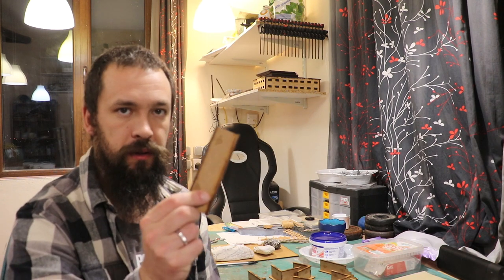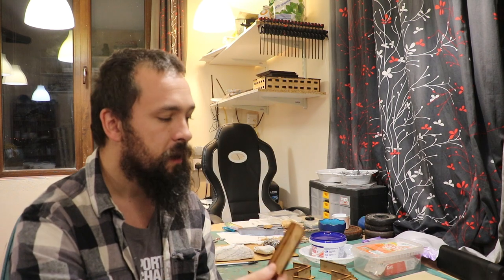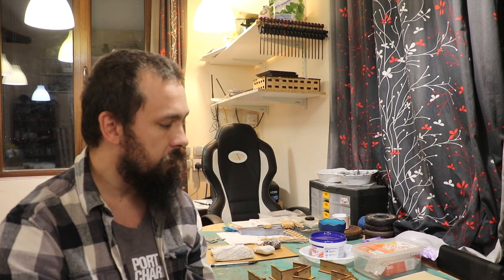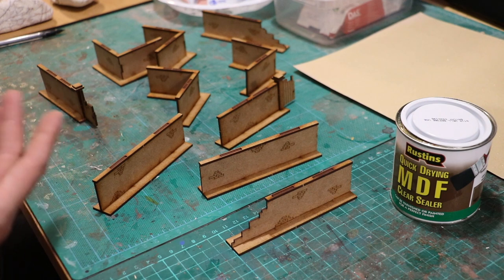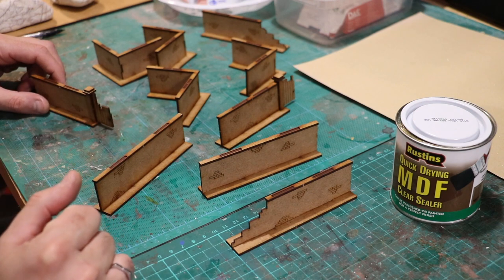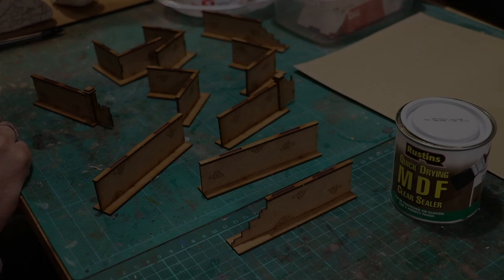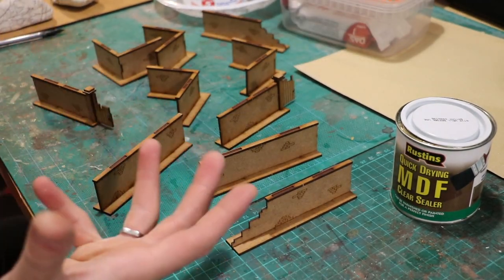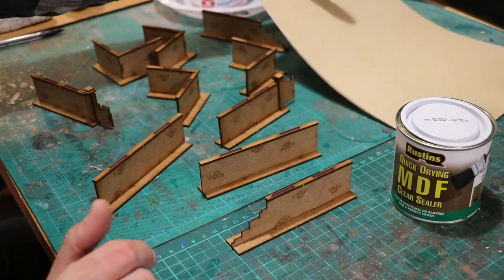Let's talk basics - Putting together MDF kits (Part Two)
We all started somewhere, and it wasn't that long ago for me, and so I am keen to put a load of content out for those of you who aren't experienced and maybe are a little nervous about some of the processes and techniques that we talk about sometimes with the presumption that this is "just known".

This will be a long ongoing series as I come across simple things I'm doing without thinking.

First of all - MDF kits. I waited months, and I mean months, being nervous before starting my first kit and finding out by trial, error and other YouTube channels, just how easy they are. In this, the second in a multi-part series about MDF kits, I demonstrate two techniques for adding pop to your MDF kits.

If you are interested in making wargaming terrain for Warhammer, Age of Sigmar, Middle Earth SBG, 40k or even modern day games, this is the place for you.